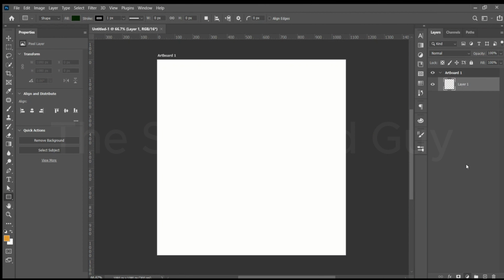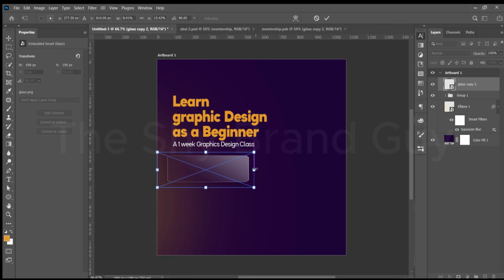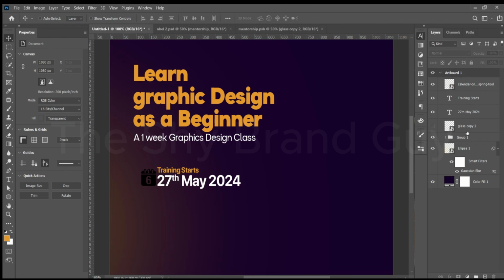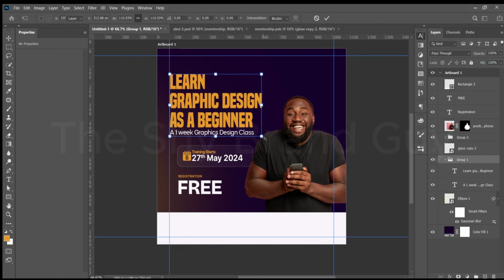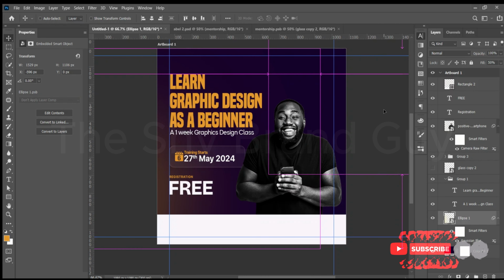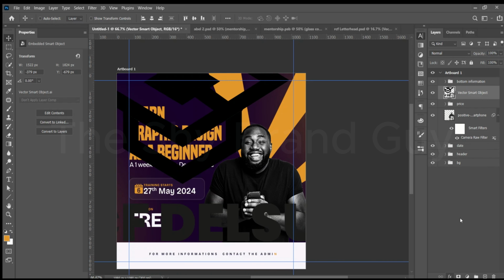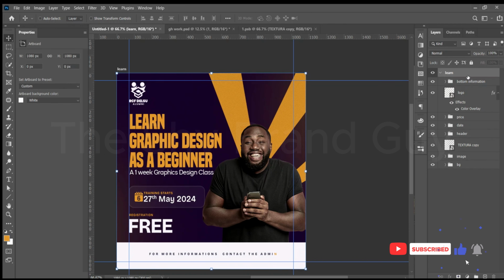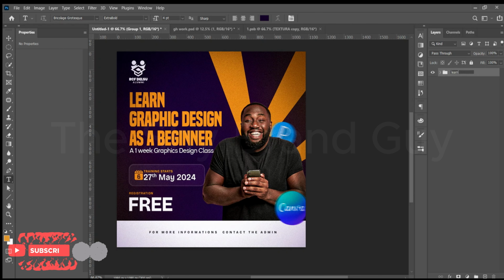How to create a Simple Tutorial Flyer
Hello this is a quick look through the design process. What do you think?
Tools used @photoshop